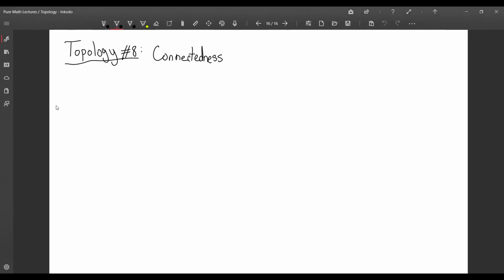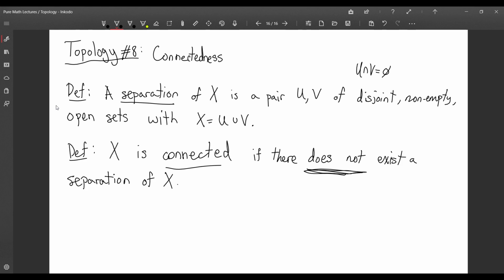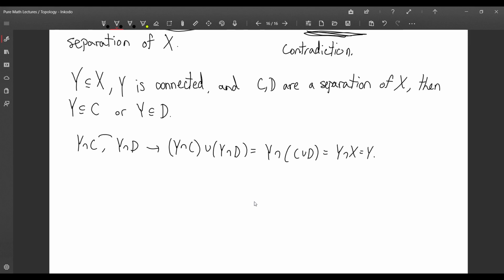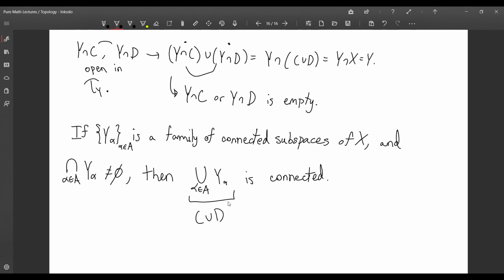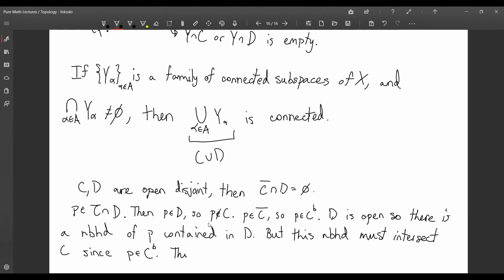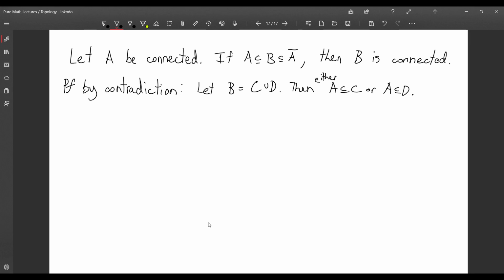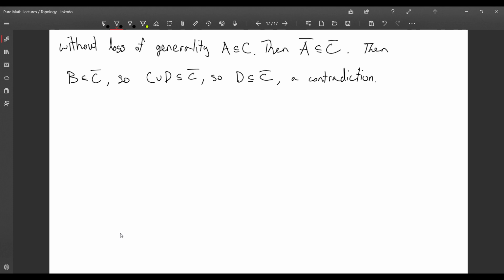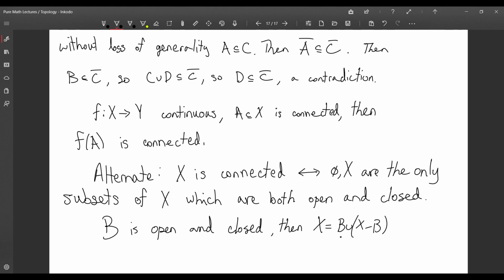Topology Part 8: Connectedness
wide peepo clap